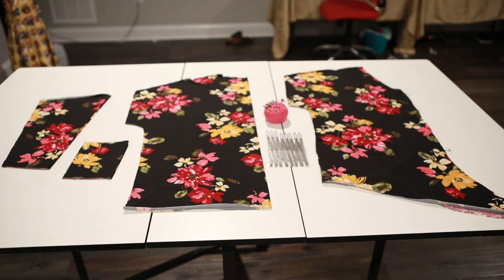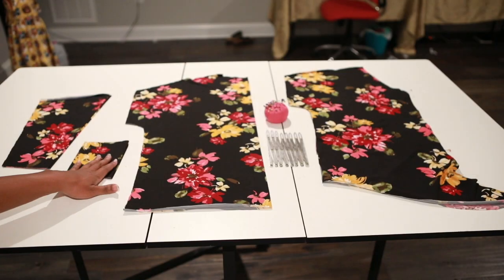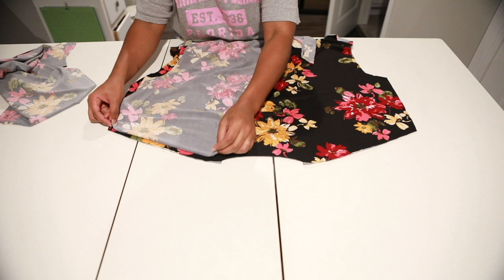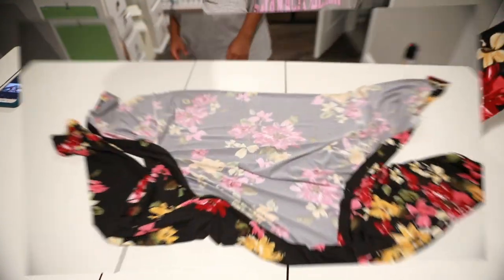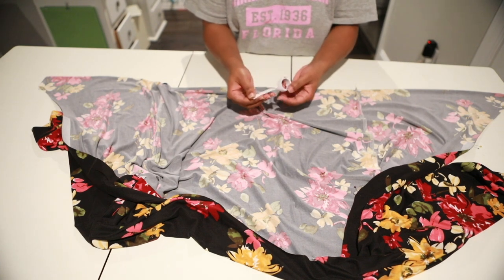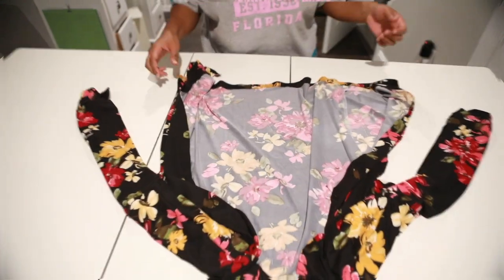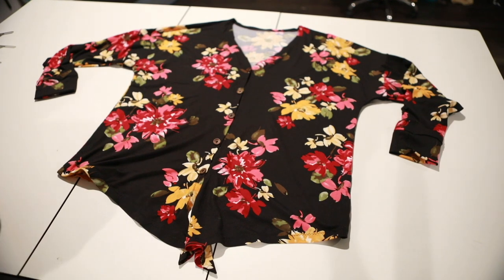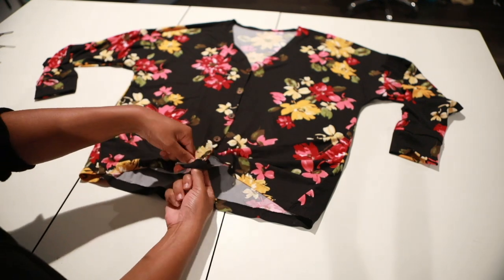DIY WOMEN'S FRONT TIE TOP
STEP BY STEP TUTORIAL ON MAKING YOUR VERY OWN KNIT FRONY TIE TOP!!